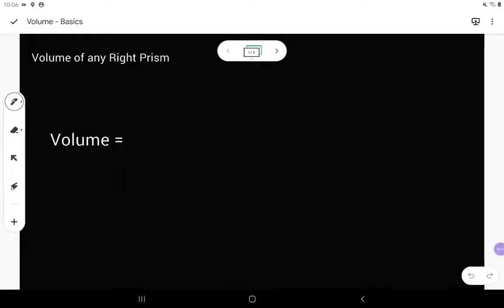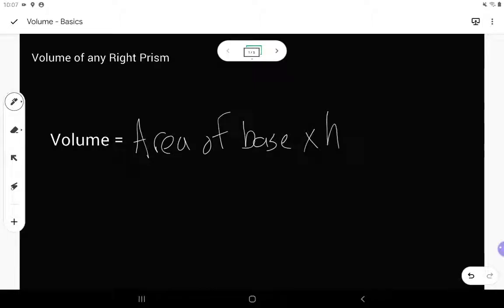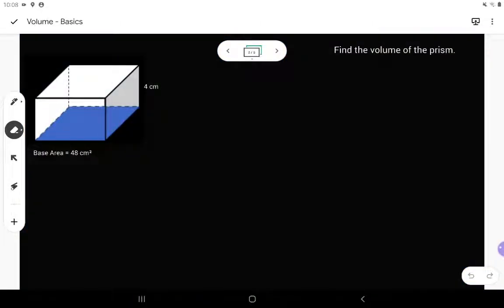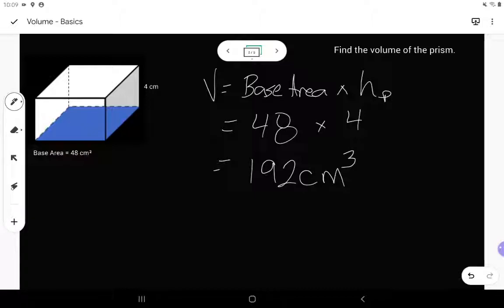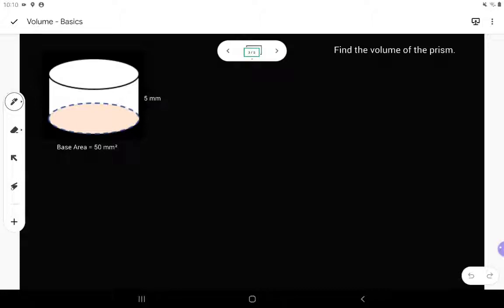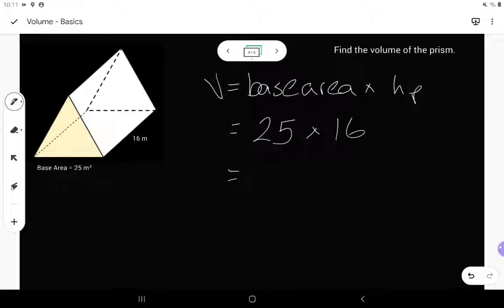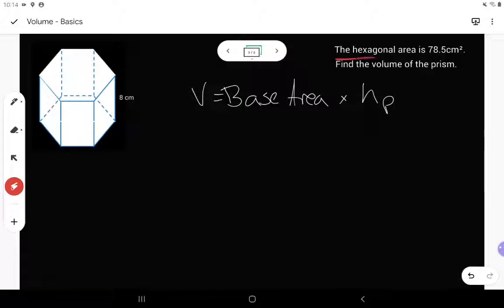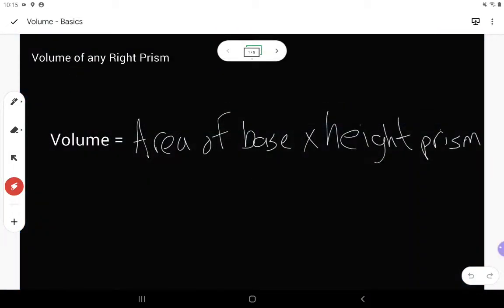Grade 8 - Volume Basics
Grade 8
Volume of Prisms
Basic Formula
Alberta Curriculum